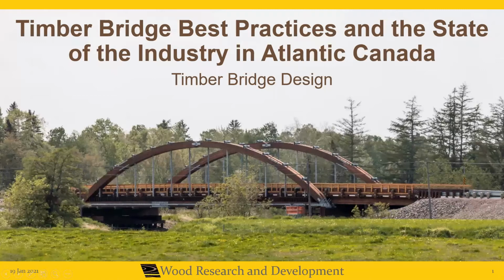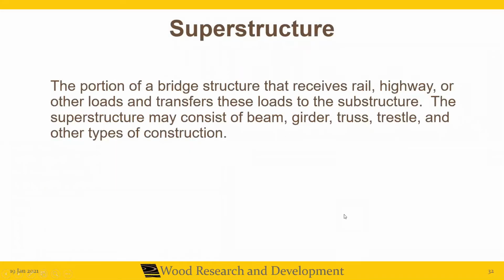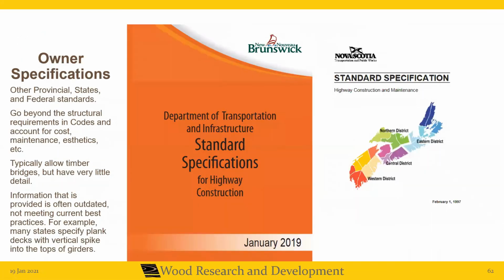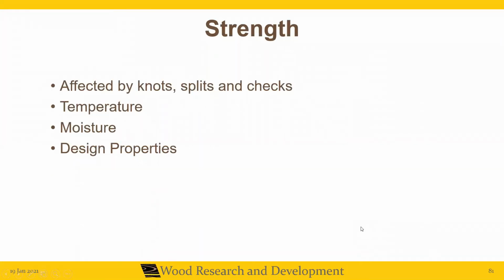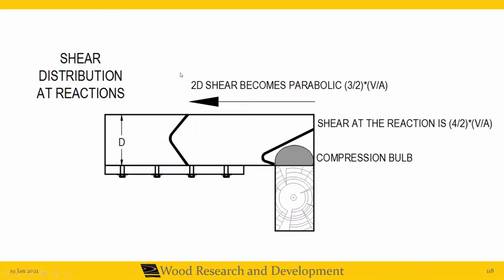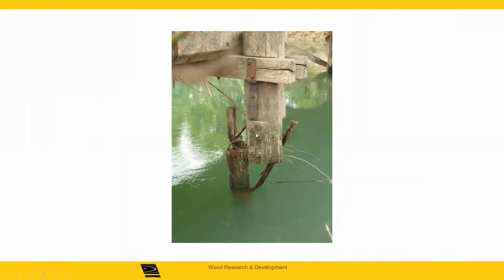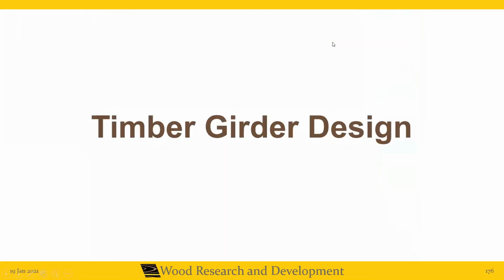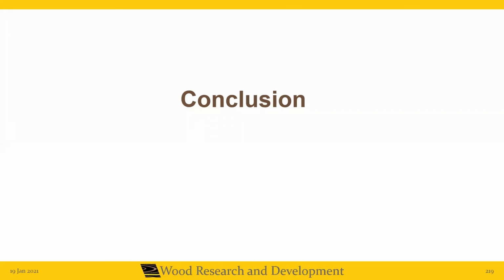Atlantic Wood Works Webinar Pt. 2 - Timber Bridge Design | Presented by: Dr. Dan Tingley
Our friends at Atlantic Wood Works hosted a three-part webinar series in January 2021. The presenter is Dr. Dan Tingley, Executive Director for Wood Research and Development. He is the inventor of the award-winning FiRP® Panel reinforcement technique, which makes use of high-strength reinforced plastics to strengthen wood products.  He holds a number of associated patents.

Dr. Tingley currently holds more than 40 published patents in the reinforced wood field in the US and other countries.  He has authored over 125 conference proceedings, publications, and articles in the area of reinforcement of wood and wood composites.

Dr. Tingley is the Senior Engineer for Wood Research and Development (WRD).  Dr. Tingley is currently the Chairman of the subcommittee on the Development of The Handbook of Conventional Maintenance Practices for Railway Bridges for Committee 10 – Bridge Maintenance & Construction and he also serves Chairman of the subcommittee on specifications for Committee 7- Timber Structures.